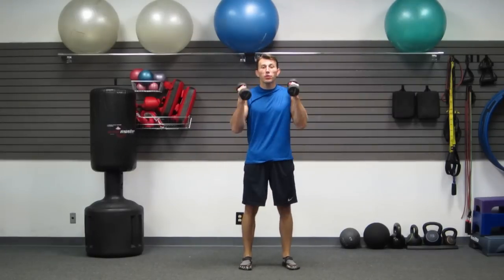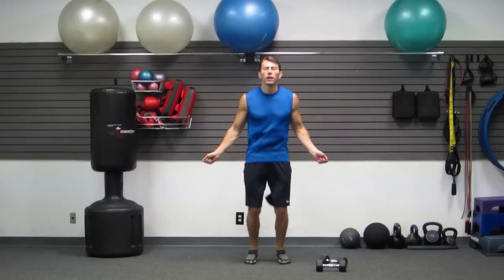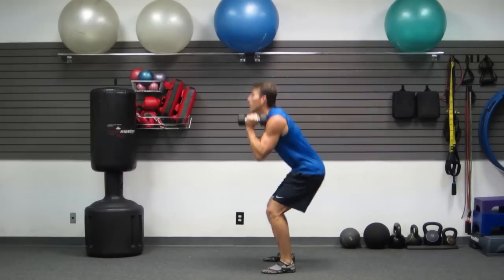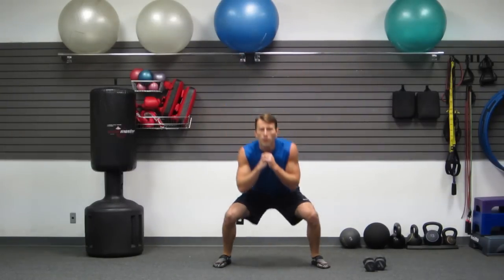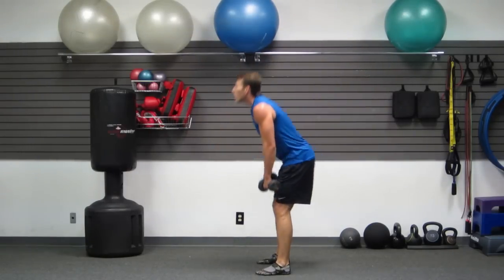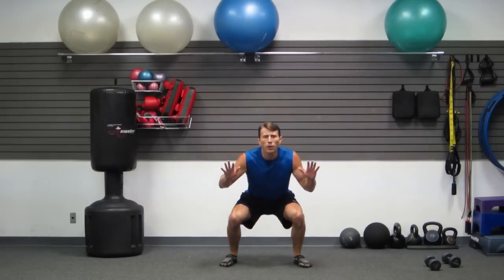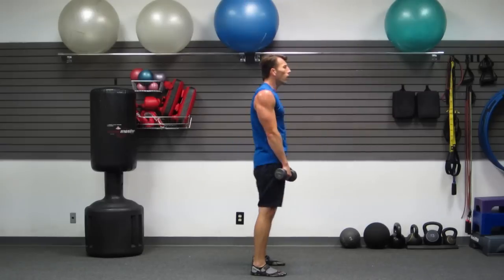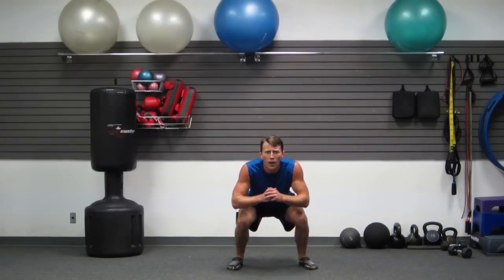HASfit 10 Minute Leg Workout Exercises - Best Legs Exercises at Home at Home Leg Workout Men & Women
HASfit's 10 Minutes Leg Workout Exercises will strengthen your lower body from home. for the leg work out and legs exercises instructions, more videos, free meal plans, and other health tips. for the best free leg exercises and leg workout routines for men and women at home or in gym. We provide fitness programs for varying fitness levels because every heart and soul deserves to be fit.